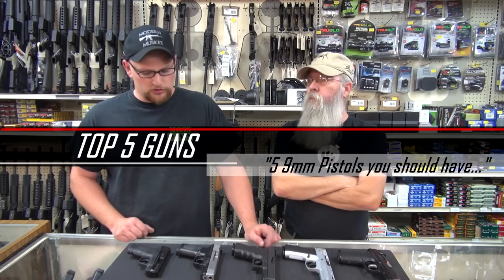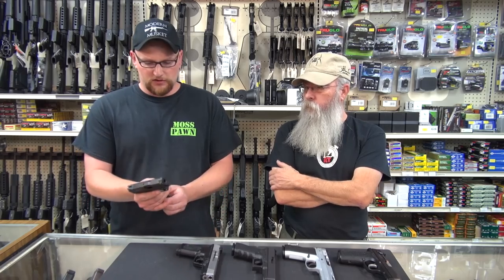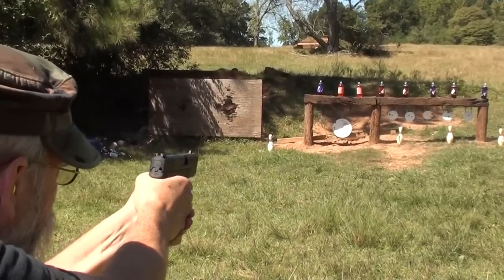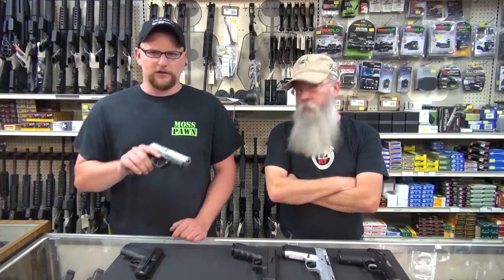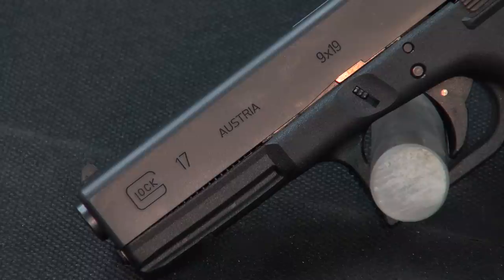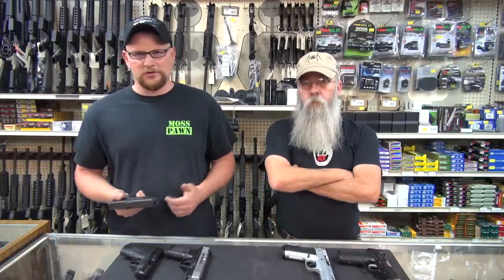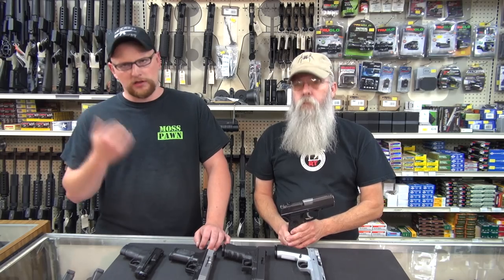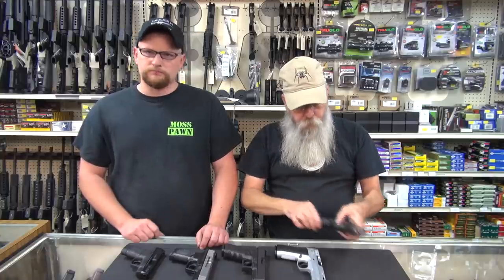5 9mm Handguns Everyone should own...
There are so many 9mm handguns out there...the decision can be downright impossible especially if you are like me and enjoy so many different guns. This was a hard decision, but hopefully you good people will agree with our choices.

Don't like what we chose? Tell us why below and your submission could make it into a future video.